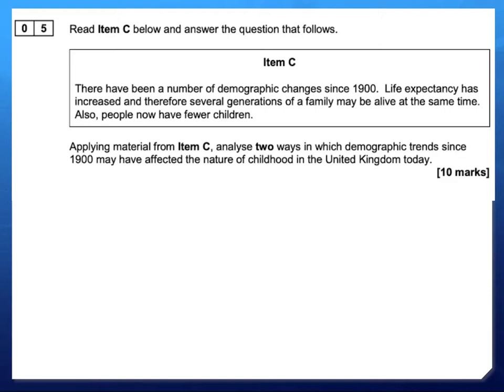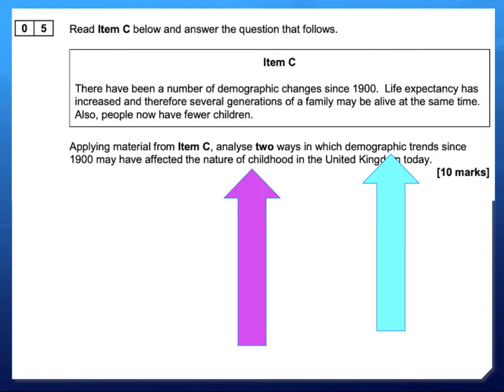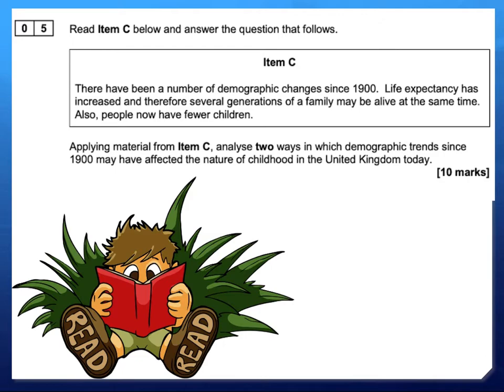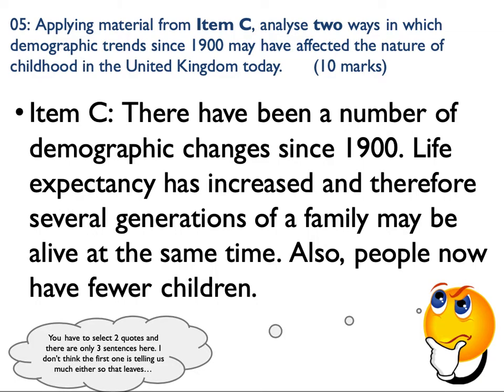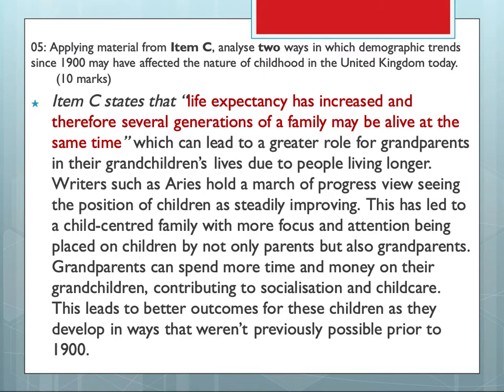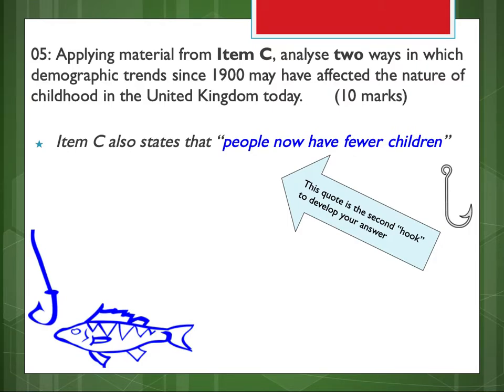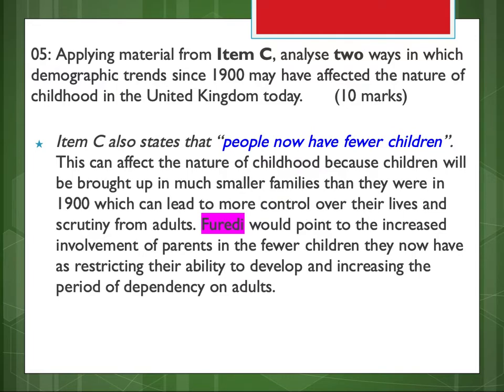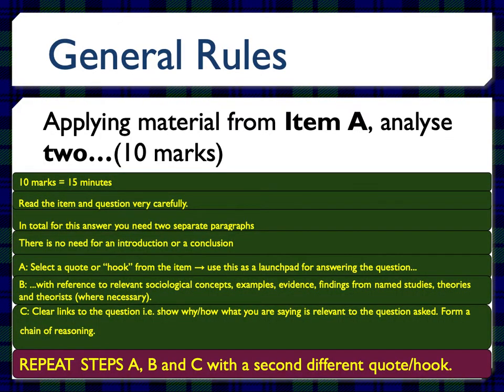10 Mark Families and Households Item Q with Model Answer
Quick recap on the structure and then an answer from a student to illustrate the key skills required for the AQA A-Level Sociology exam question: "Applying material from Item A, analyse two…(10 marks) "

05: Applying material from Item C, analyse two ways in which demographic trends since 1900 may have affected the nature of childhood in the United Kingdom today.  (10 marks)